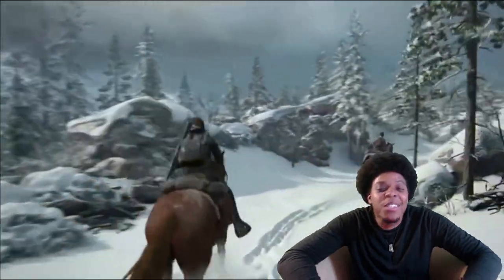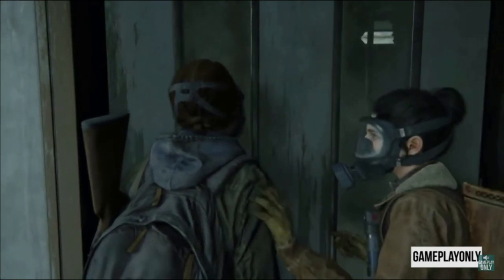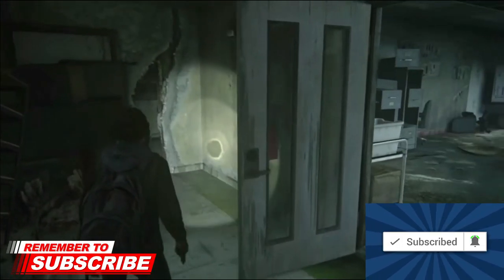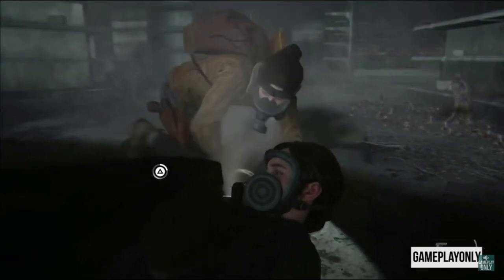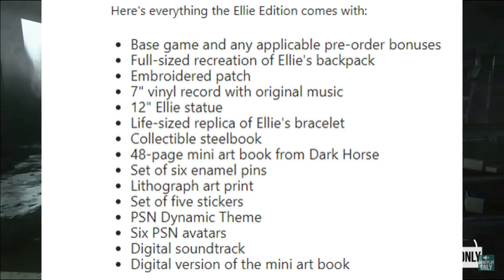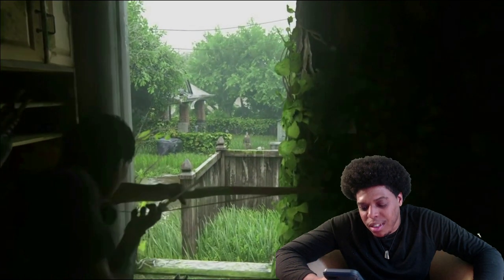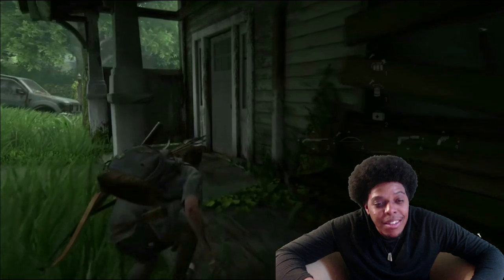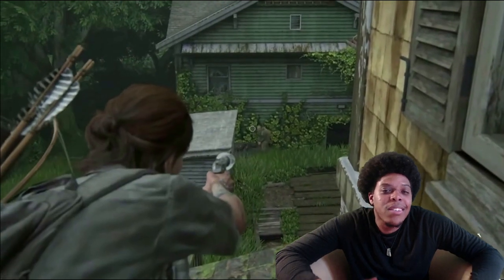The Last Of Us Part II Ellie Edition is Back on the Market!! ( Maybe not for too long!!)